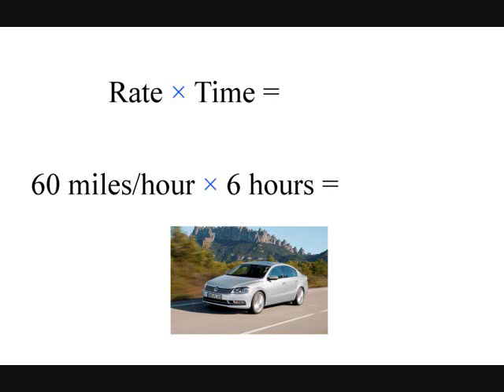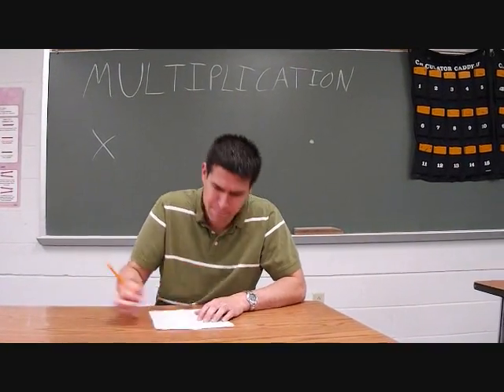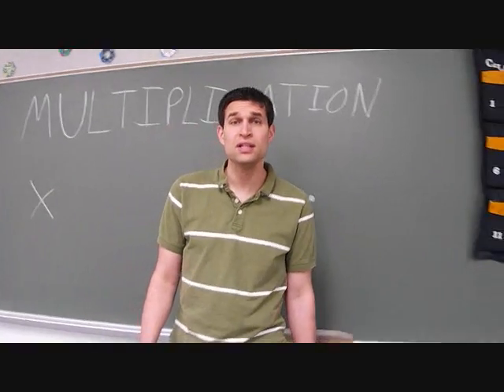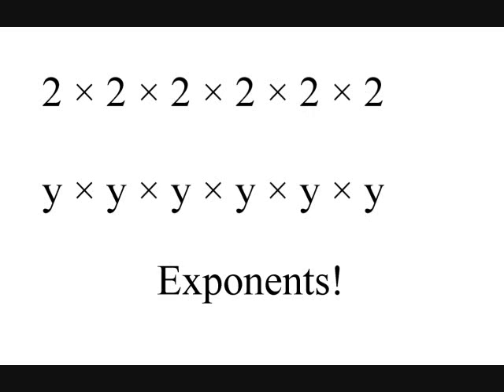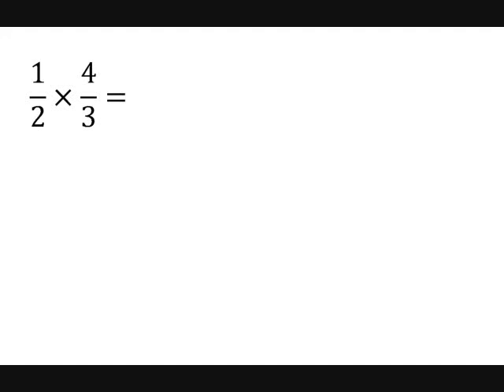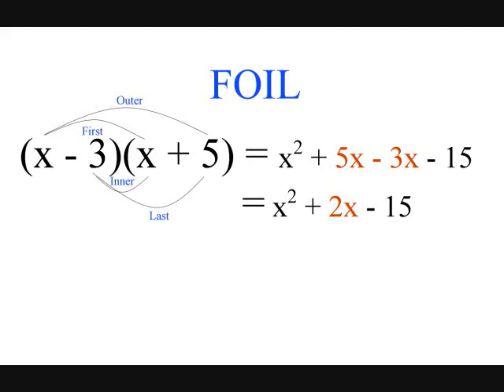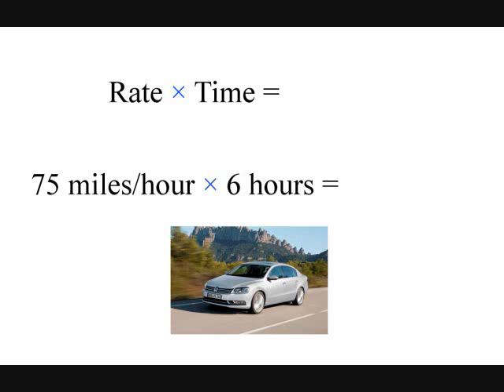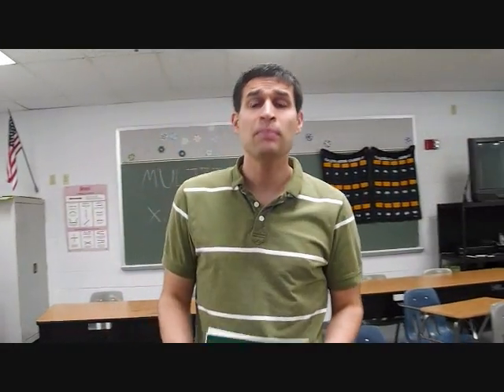Multiplication - A Math Song Parody of Payphone by Maroon 5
Learn about multiplication and its applications! Written and performed by Mr. Steffes.